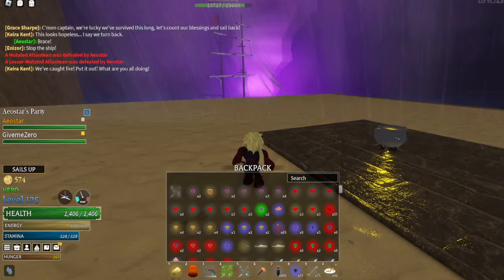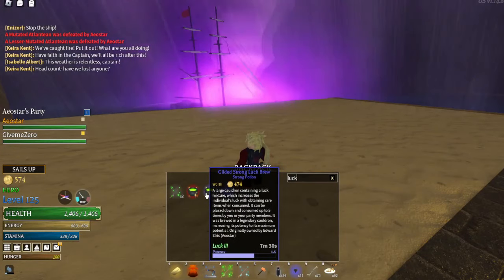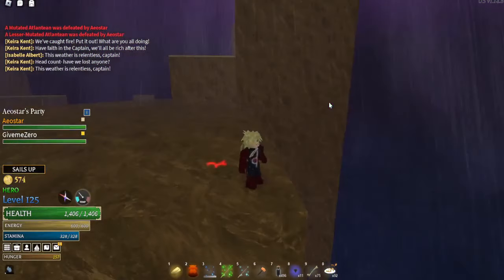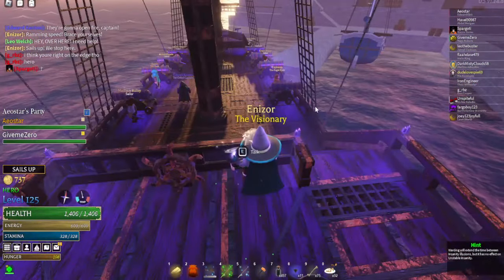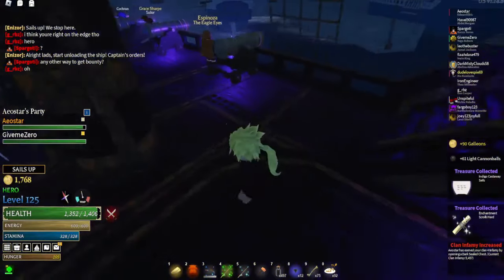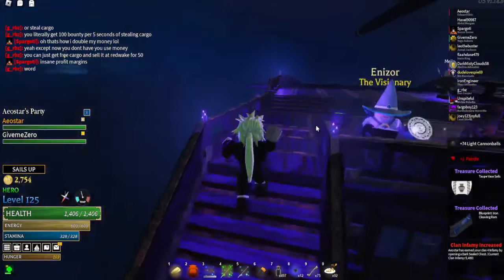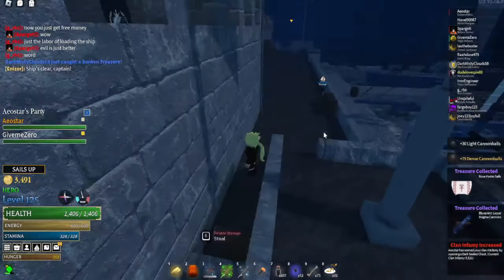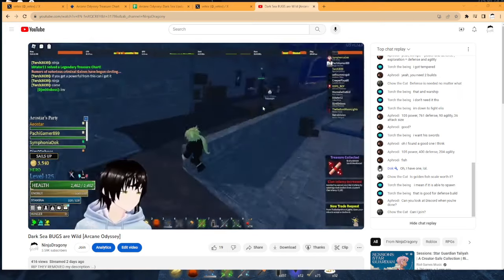EASY EXOTIC Scrolls, Just Use LUCK POTS![Arcane Odyssey]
Good luck, x-x

(Below Tags)